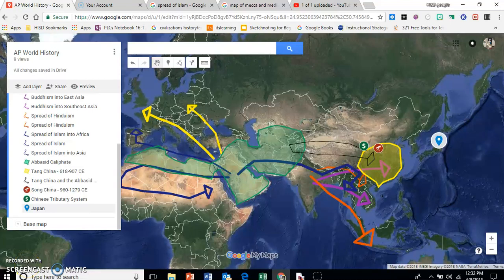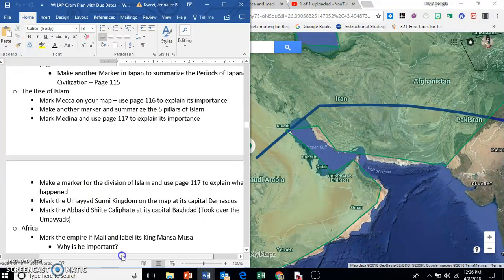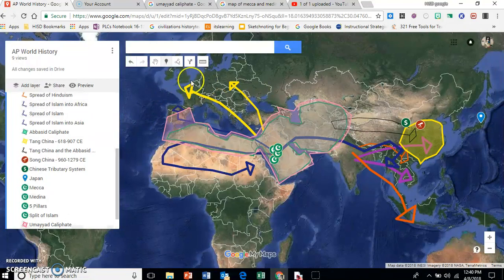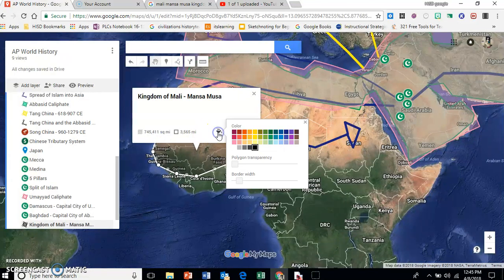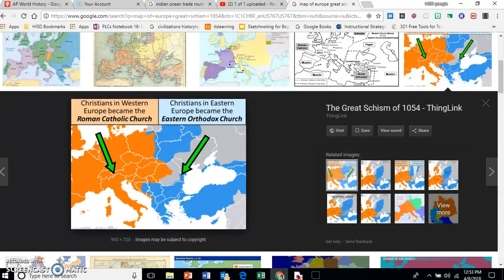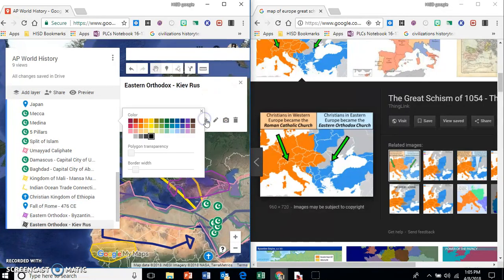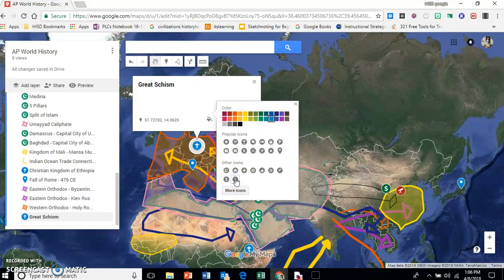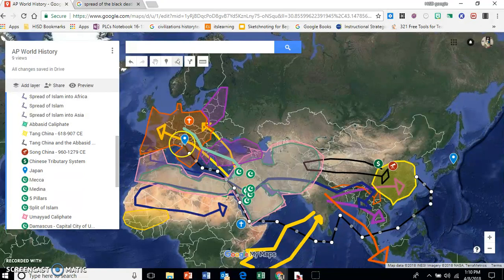Period 3 Google My Maps Part 3